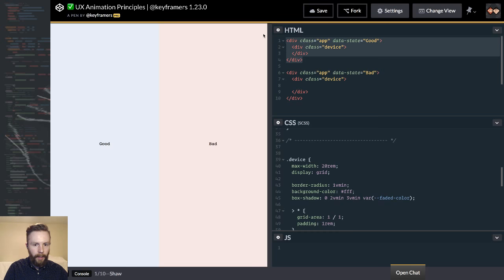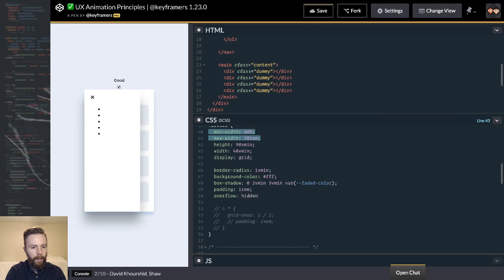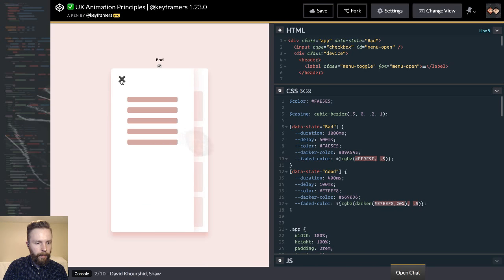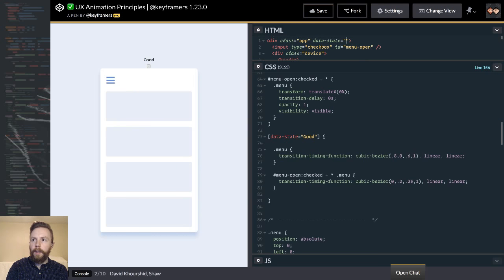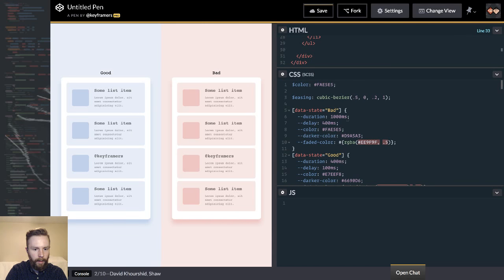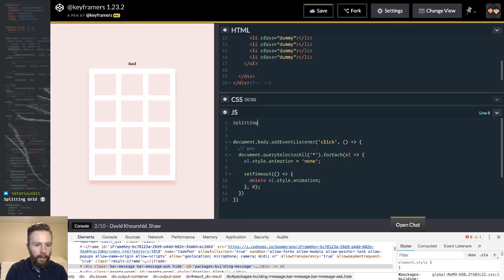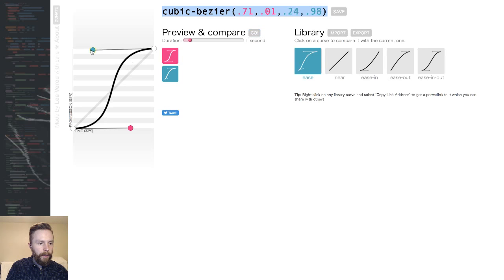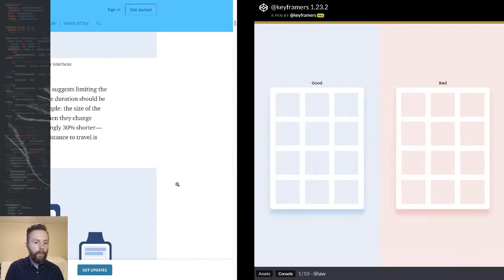✅ UX Animation Principles Part 2 | Acceleration/Deceleration & Choreography | @keyframers 1.23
Stephen Shaw, with some help from a disembodied David Khourshid, showcase more UX animation principles. Using Taras' wonderful guide as a reference, we turn the GIFs into code so you can see some practical implementations of these concepts. In this episode, we talk through the importance of acceleration/deceleration easing and choreography in animation across one and two axes.

Skip around:
1:00 Animation overview
6:00 Start coding
1:00:00 Keyflections

Topics covered:

* Animation
* Staggering
* Choreography
* Easing
* Grid layout